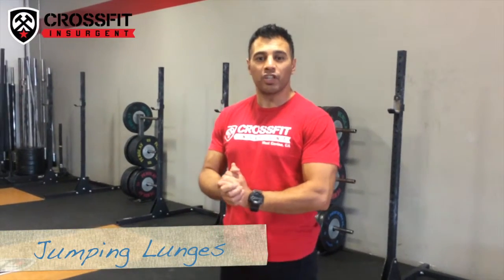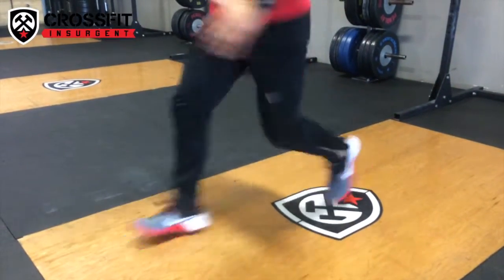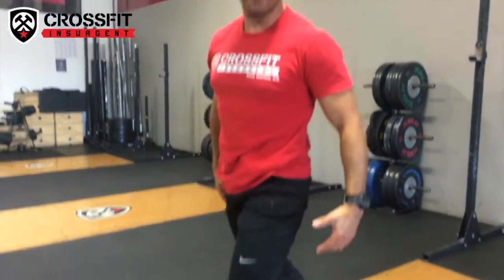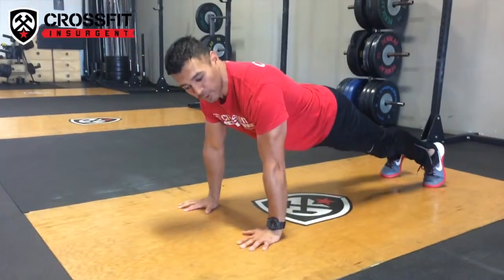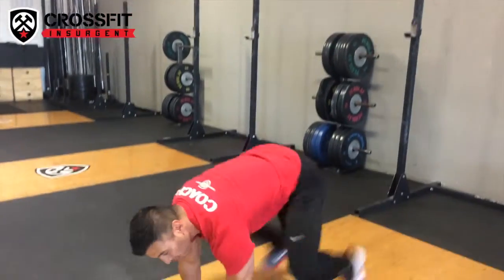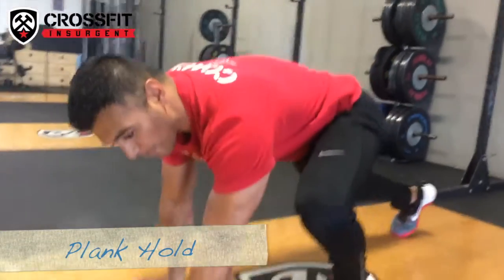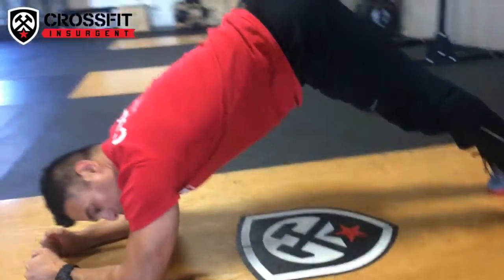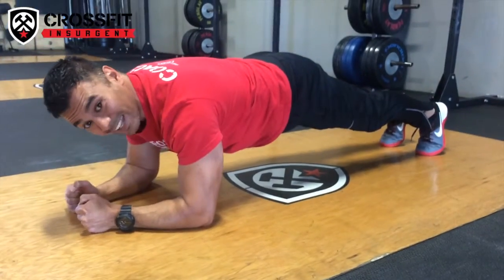Weekend Workout Coach Brian west covina / covina